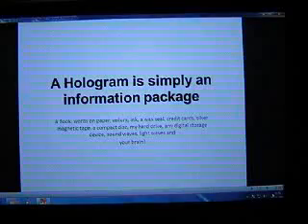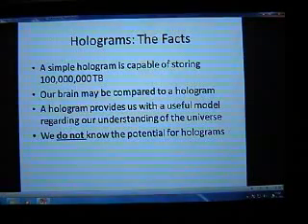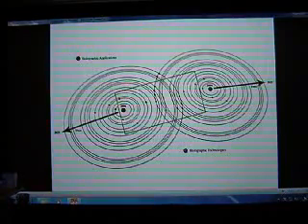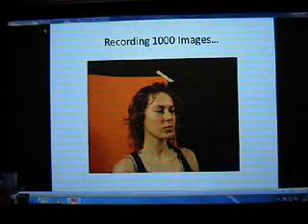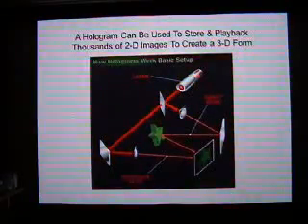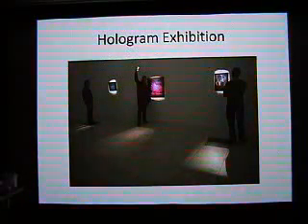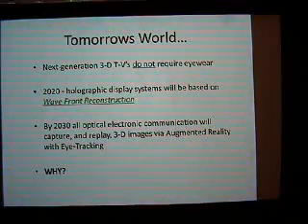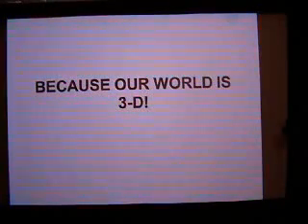Holography by Martin Richardson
An amazing future conference about 3d holograms - Captured Live on Ustream audio poor